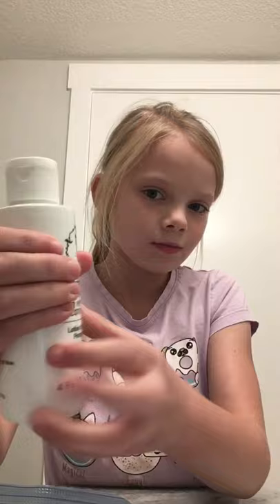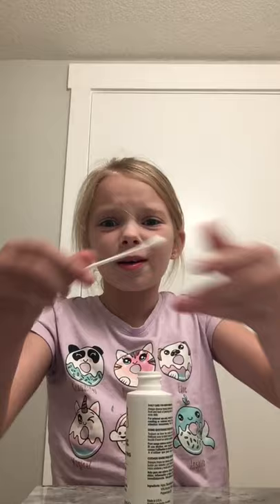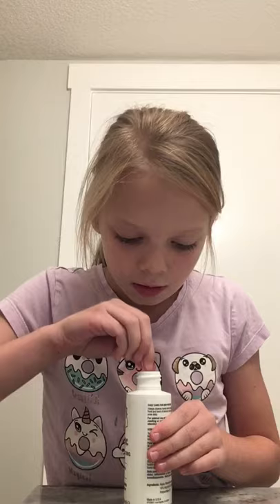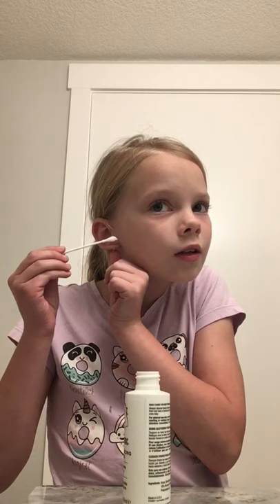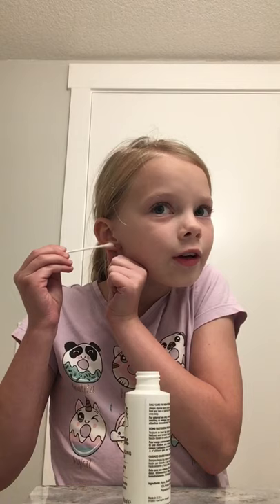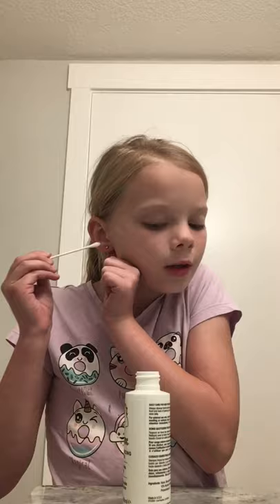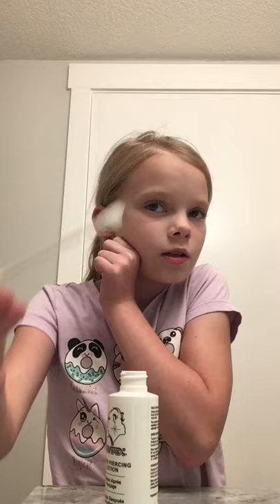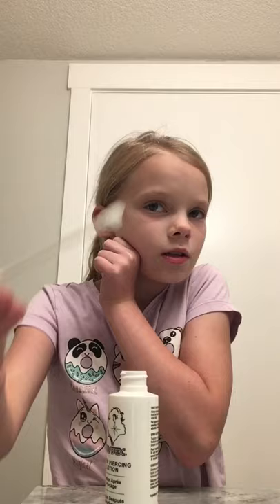Cleaning my ears got them Pierced 2 days ago 😄